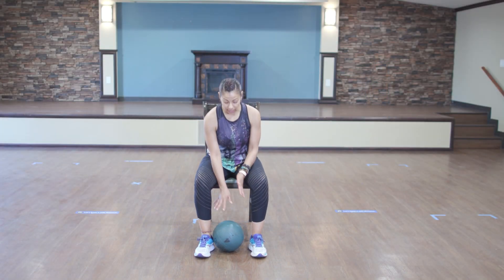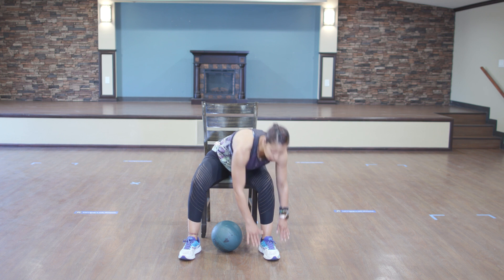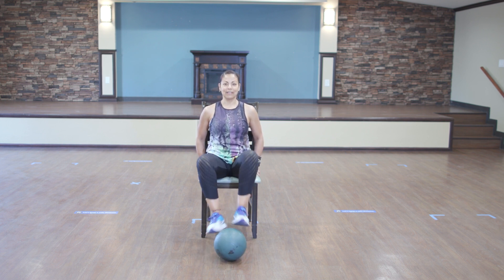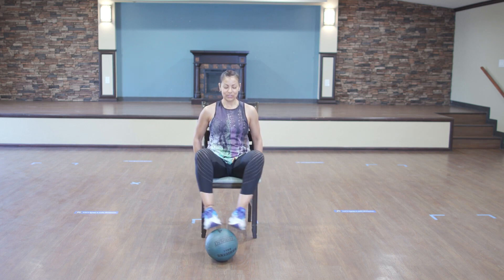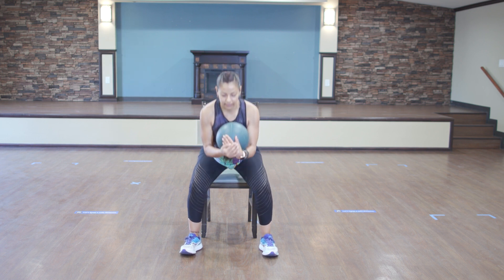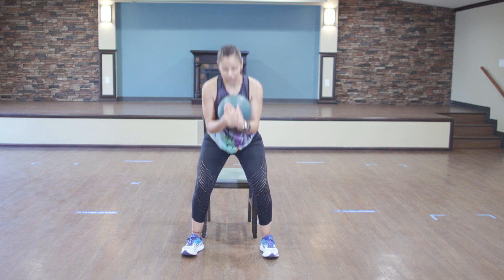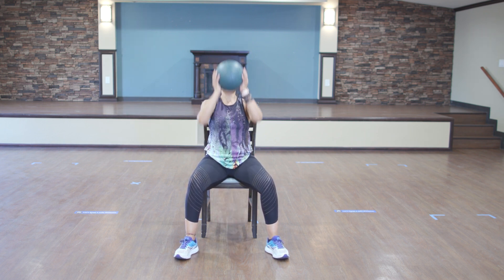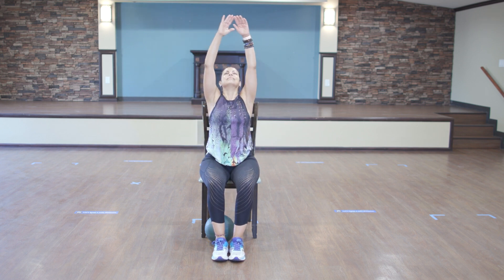FFA50 ep10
City of Perris Seniors! We are back and ready for a new episode of Fit and Fab After 50! Come join our fitness instructor Laura as she keeps you healthy, fit, and energized for the day! Have fun, be safe, and enjoy Fit and Fab Over 50.”